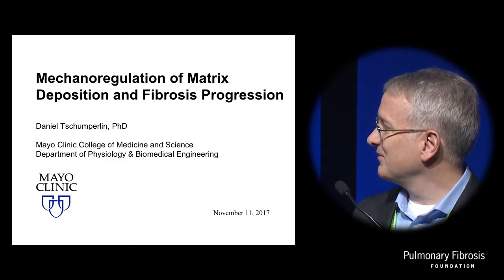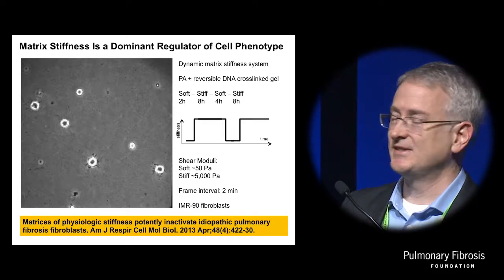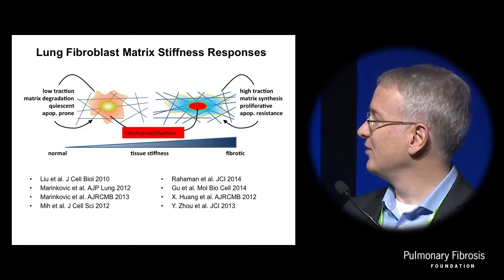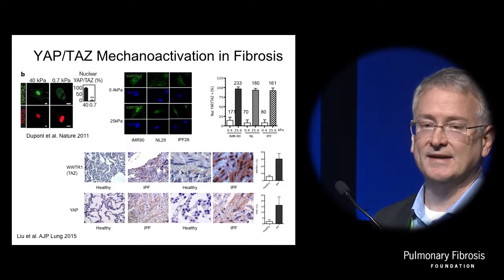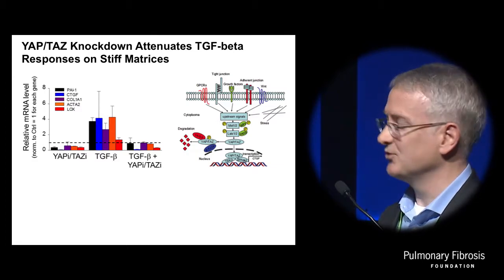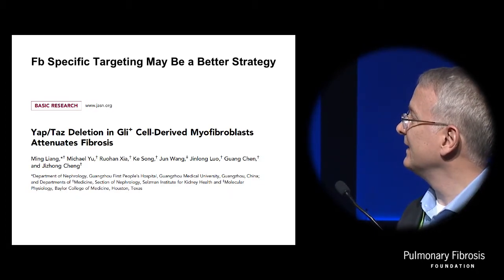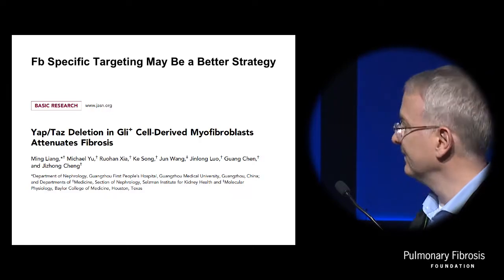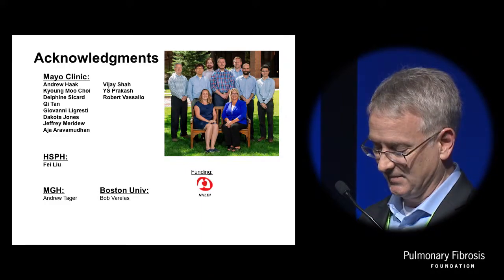Mechanoregulation of Matric Deposition & Fibrosis Progression | Dan Tschumperlin, PhD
Dan Tschumperlin, PhD presents during the Disease Mechanisms II session of the PFF Summit 2017.

This activity is jointly provided by Postgraduate Institute for Medicine and the Pulmonary Fibrosis Foundation, in collaboration with Global Academy for Medical Education.

lease note that any information contained in this presentation is for informational and/or educational purposes only. This is not an endorsement of any specific service or medication. It is not intended to be a substitute for professional medical advice. Always consult your personal physician or health care provider with any questions you may have regarding your specific medical condition. If you desire or need advice or referral information, please consult your health care provider or contact the PFF Patient Communication Center (PCC). (Toll Free) 844-Talk-PFF or .